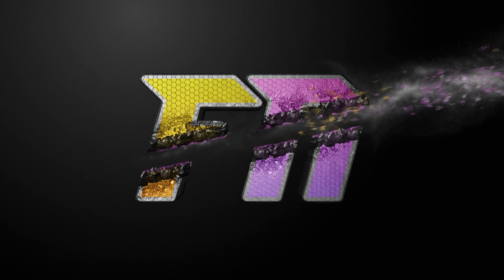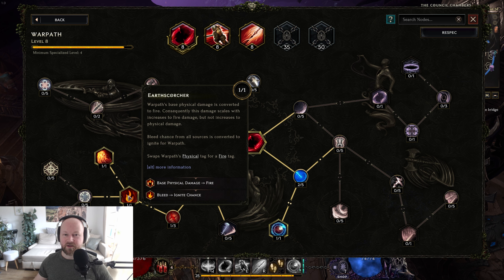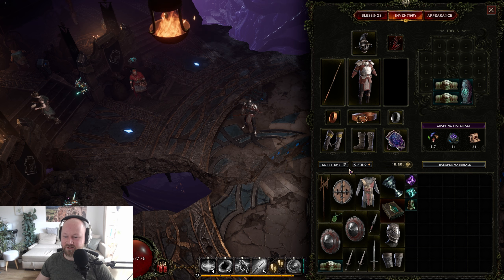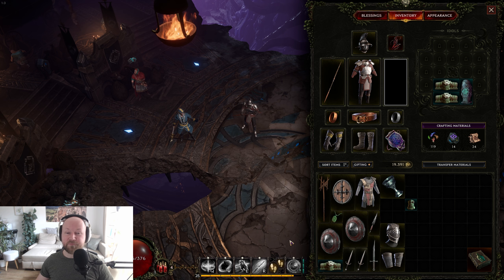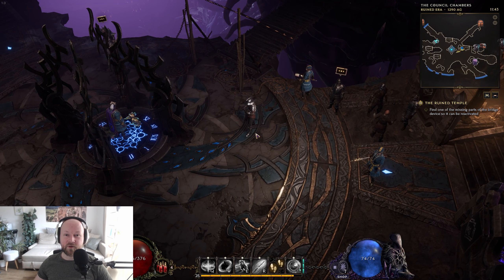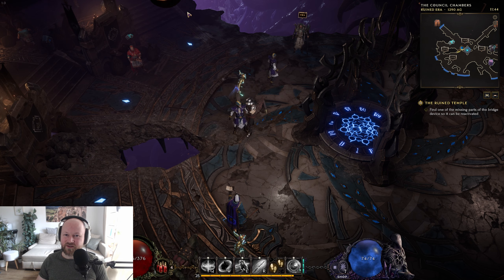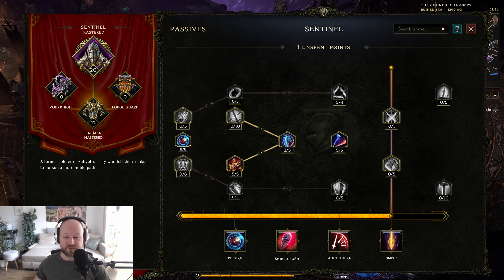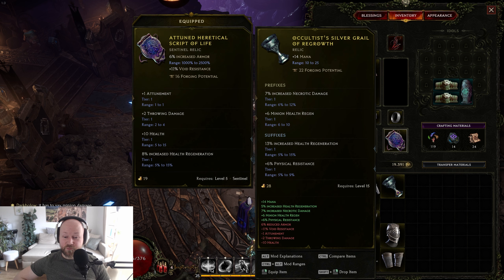Last Epoch Beginner tips and tricks